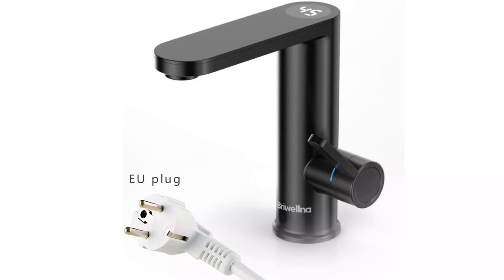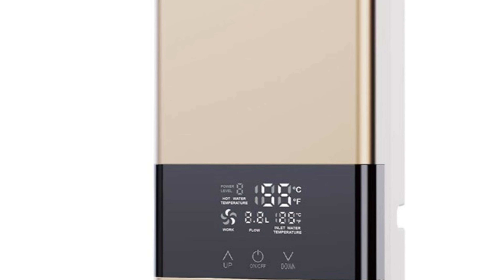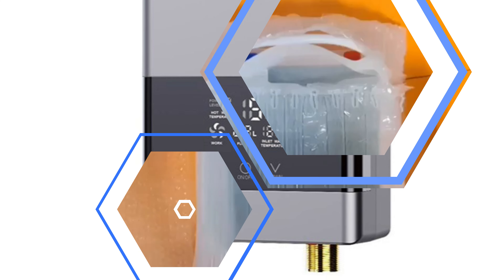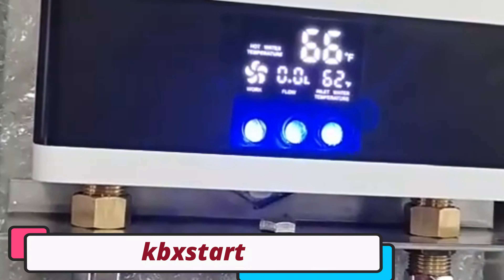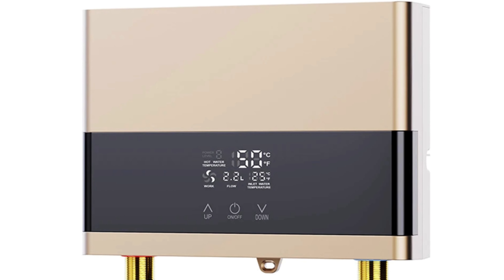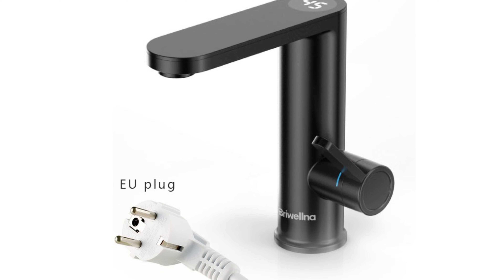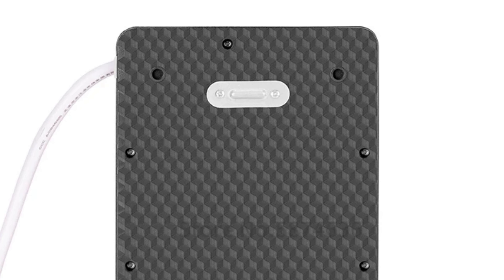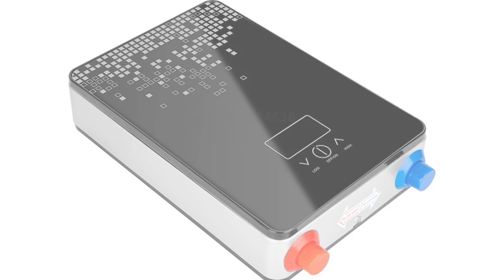Top 5 Best Electric Water Heater in 2024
Top 5 Best Electric Water Heater in 2024. In this video we are showing top 5 best budget mini, portable Electric Water Heater. I think you will be happy to see the review video of our Electric Water Heater.

DMWD 4RSQ Electric Water Heater

ZokmanCE Electric Water Heater

kbxstart Electric Water Heater

Briwellna Electric Water Heater

DUTRIEUX Electric Water Heater

arr reviewer